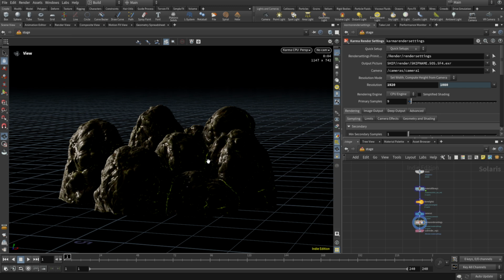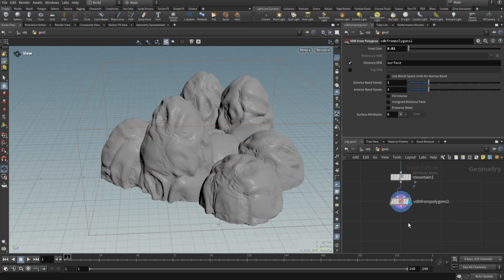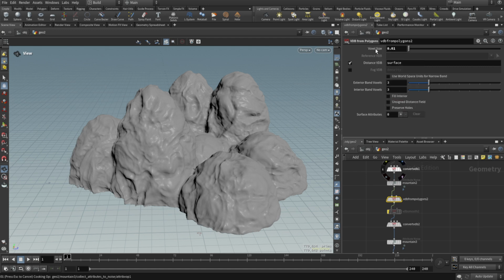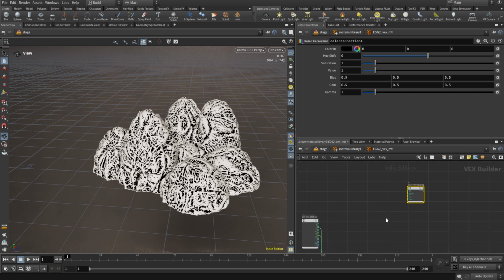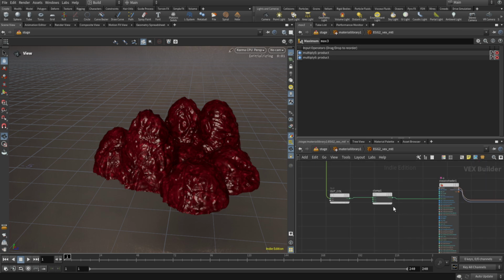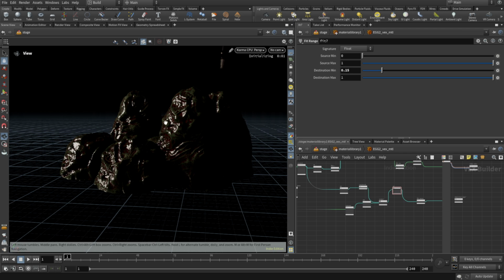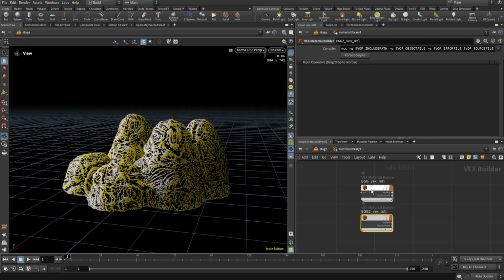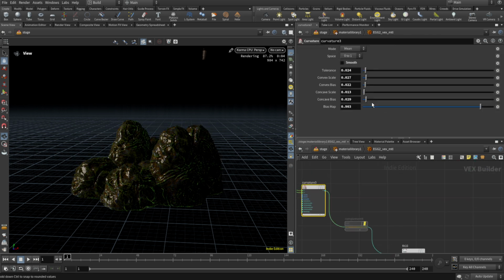Tutorial - Procedural Alien Eggs in Houdini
Another "quick" for you guys, lol.
I apologize for not movie quality this time, i didn't have time to refine the shader, but I hope, you got the idea behind it.